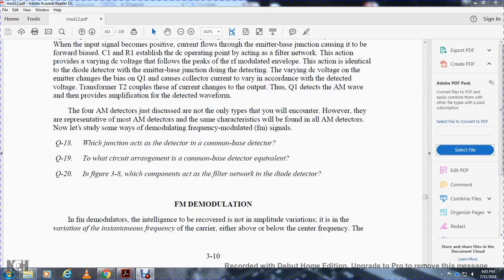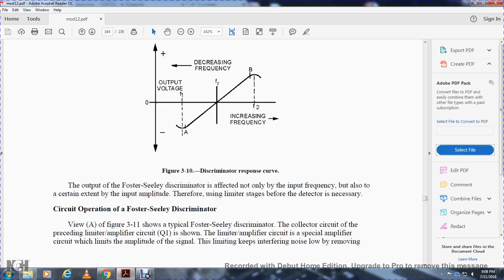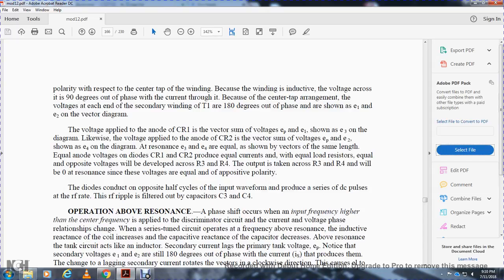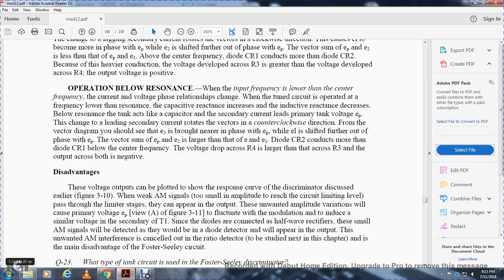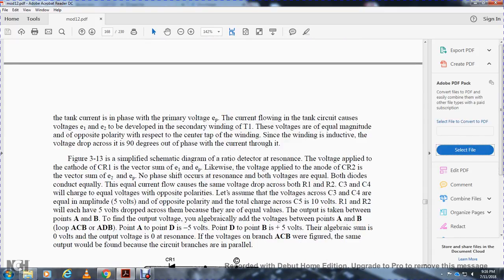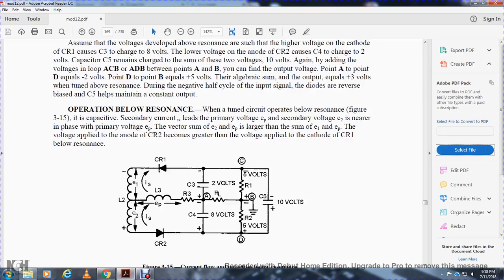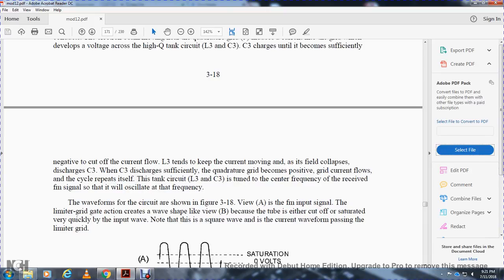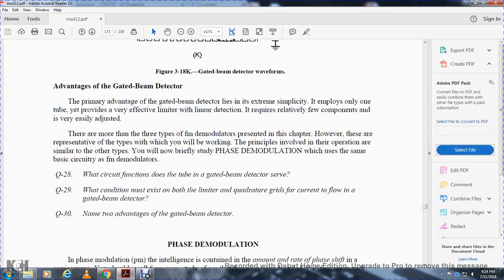NEETS MODULE 12 MODULATION CHAPTER3 PART 2